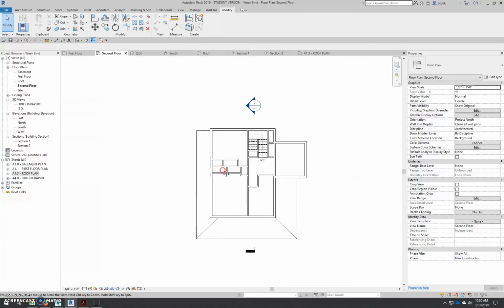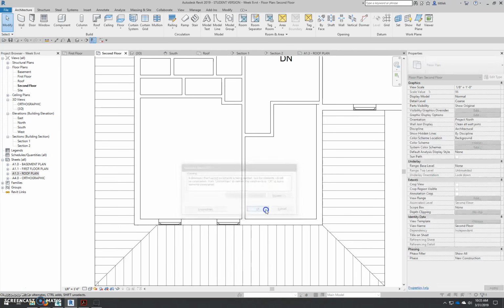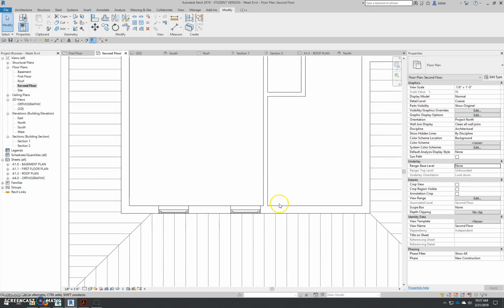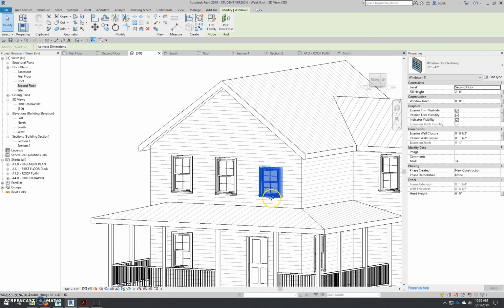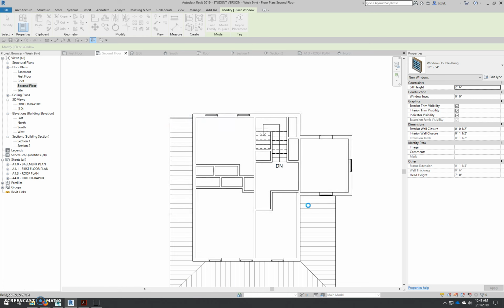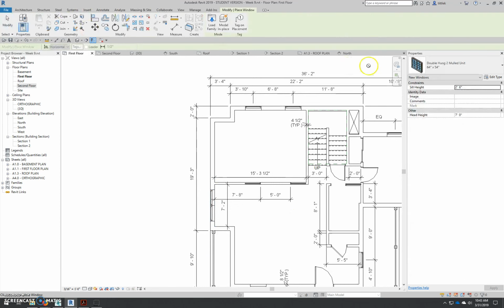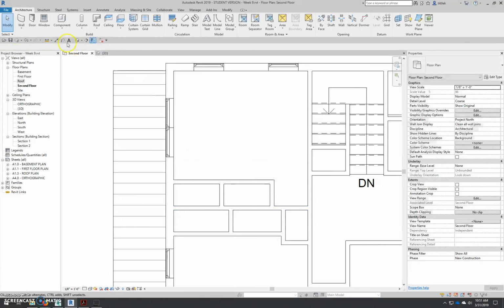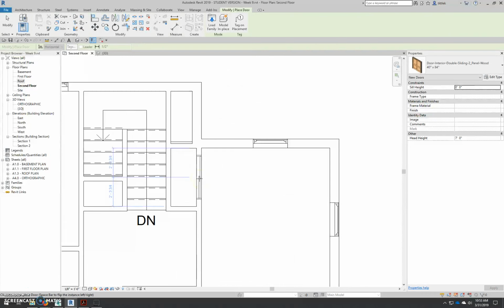Revit; Second Floor, Roof Plan 04